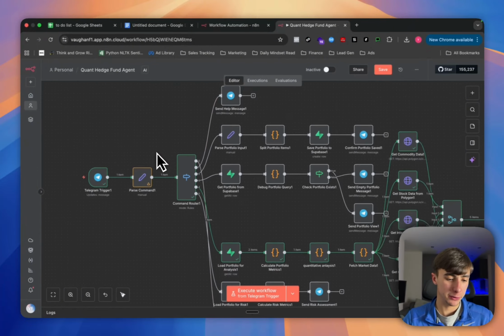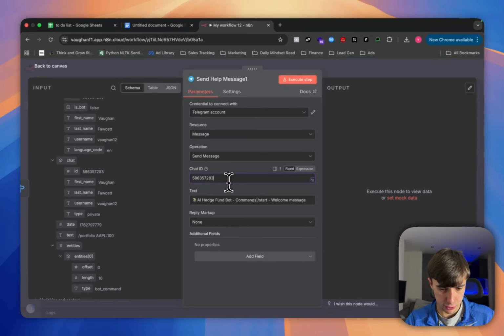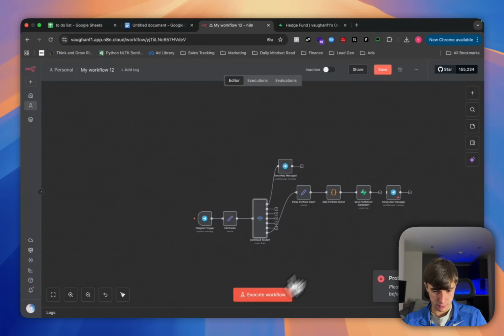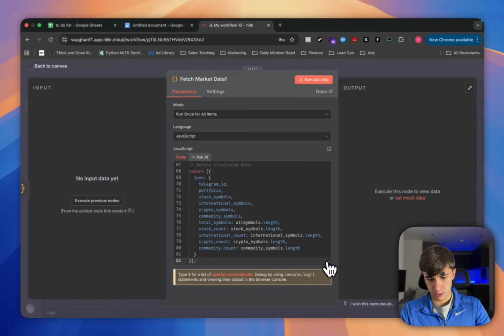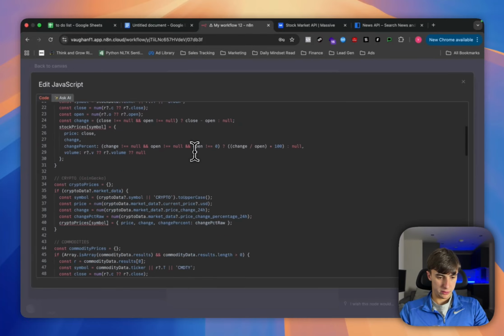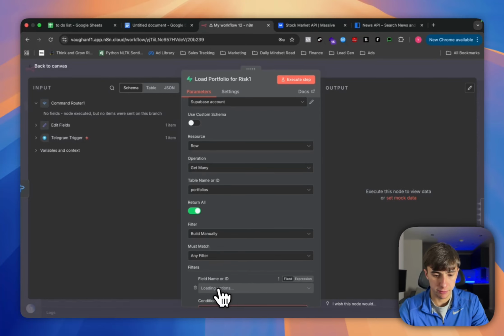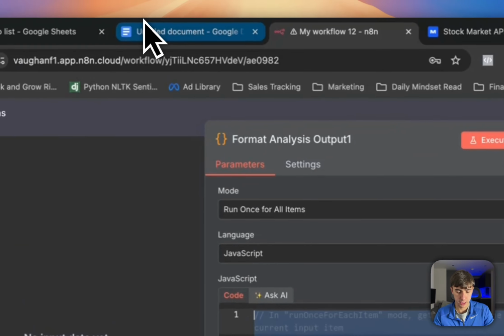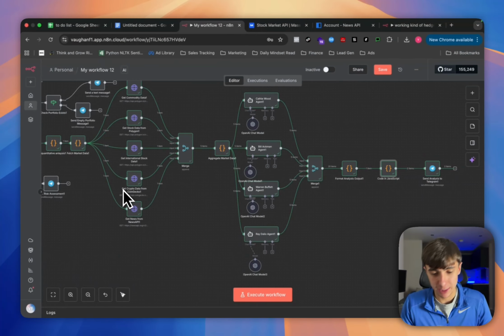I Built a Profitable AI Hedge Fund Buffett, Dalio, Wood, Ackman) n8n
What if you could have Buffett, Dalio, Wood, and Ackman managing your portfolio at the same time?

In this video, I’ll show you exactly how I built an AI Hedge Fund Agent inside n8n that simulates the decision-making strategies of four legendary investors — Warren Buffett (value investing), Ray Dalio (macroeconomic analysis), Cathie Wood (innovation & growth), and Bill Ackman (activist investing).

This agent pulls live stock, crypto, and news sentiment data and gives you portfolio analysis, risk assessments, and trade ideas — all directly through Telegram. By the end of the video, you’ll know how to build this from scratch, step by step.

Inside you’ll find:

📁 Downloadable JSON templates for all my AI agents

🧠 Advanced n8n + OpenAI workflows explained in depth

☎️ Weekly coaching calls to help you automate & scale faster

✅ How to build a Telegram-based portfolio analysis system
✅ How to connect n8n with Polygon (Massive) & News APIs
✅ How to run multiple AI investor personalities in one workflow
✅ How to calculate short-ratio & risk scores automatically
✅ How to get full portfolio analytics in real time